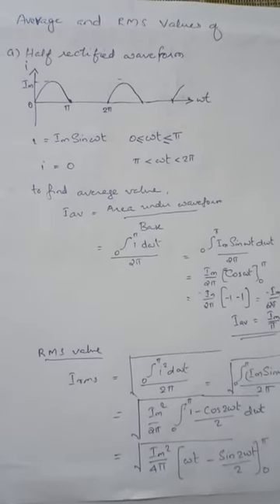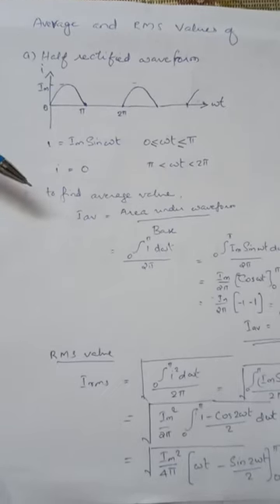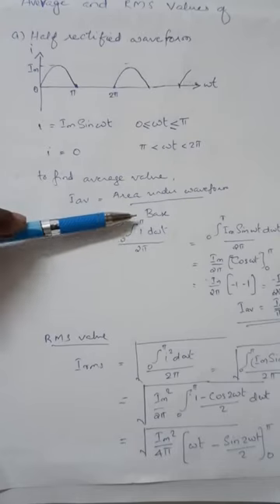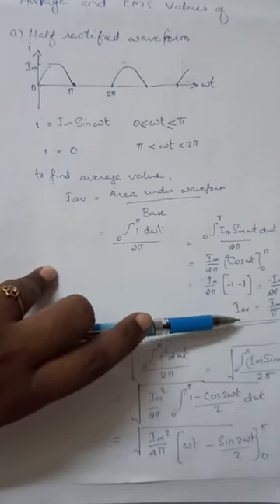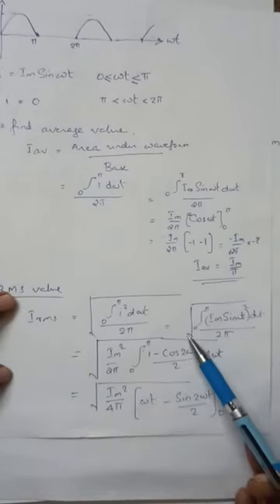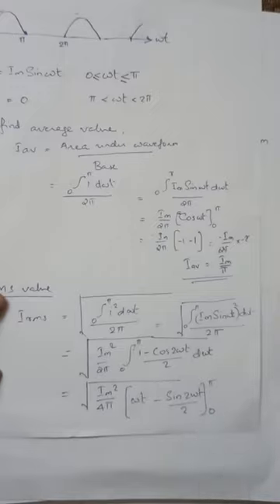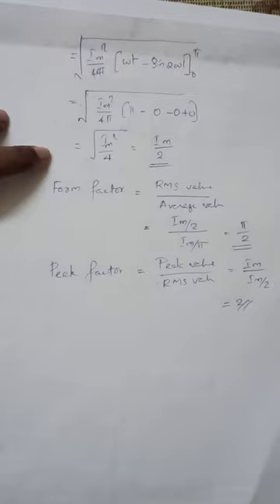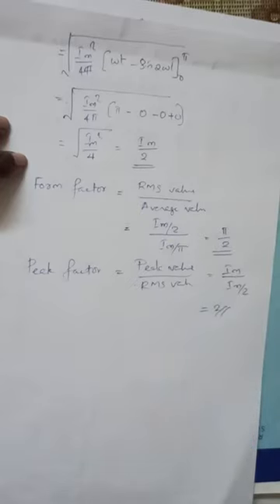7 April 2020